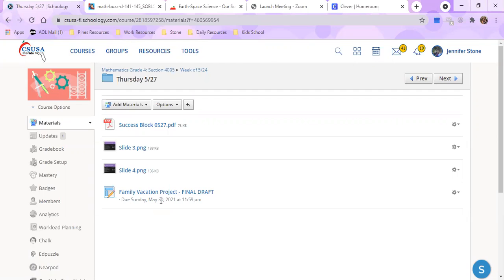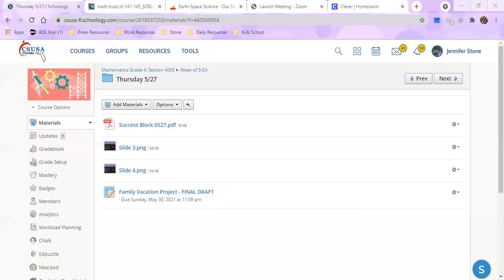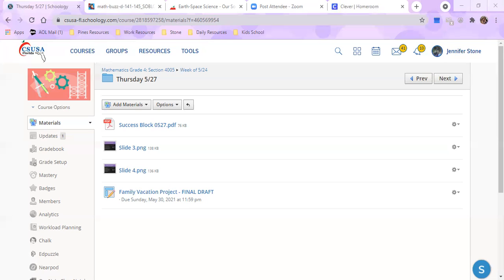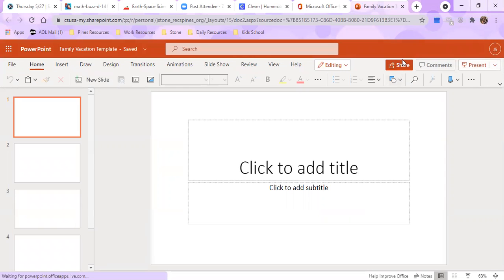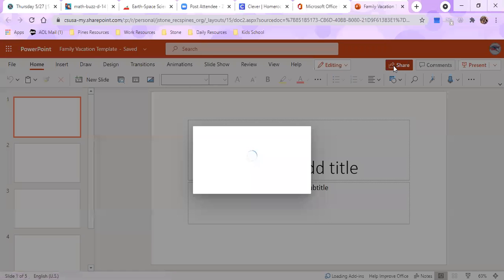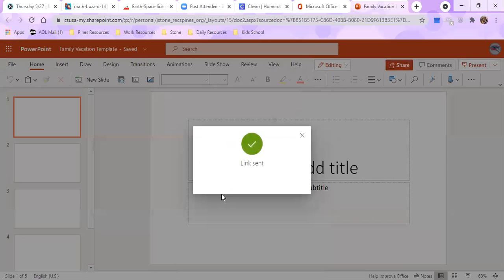Family Vacation Project Day 2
Use this video to help you understand what to do on slides 3 and 4 and how to submit your project.